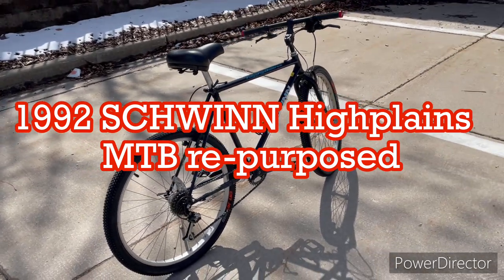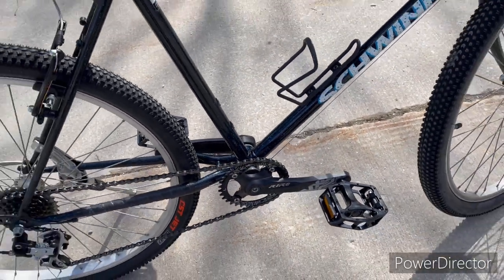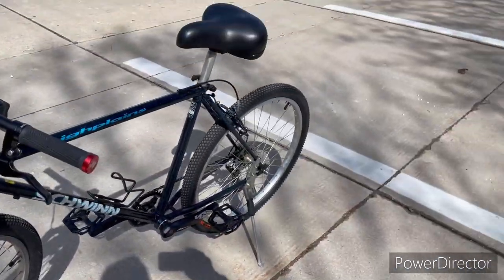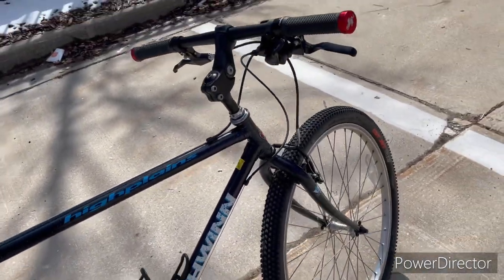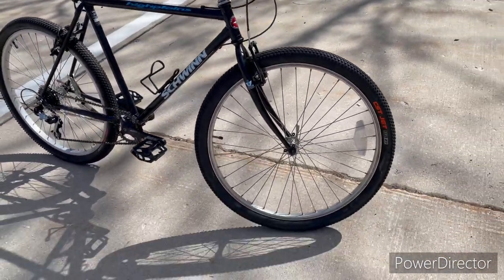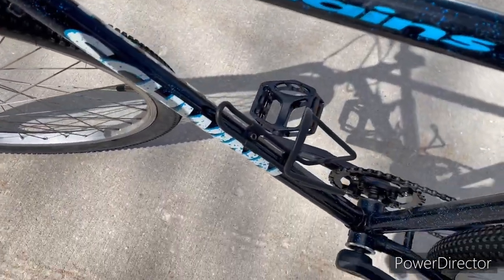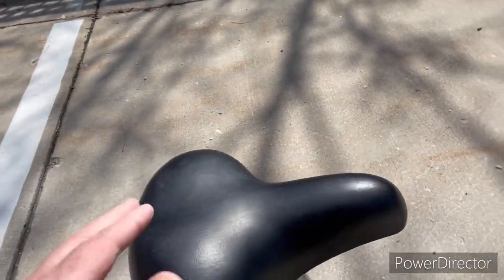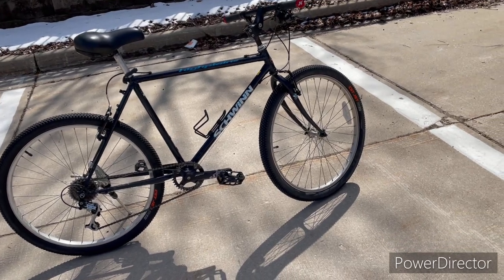1992 SCHWINN HIGHPLAINS RE-PURPOSED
Have a product you’d like reviewed. I specialize in Electric bikes, Radio controlled cars, quads, ukuleles and ?

Here we have a closer look at a bike frame that I built up recently. This one’s set up to be a really nice commuter. With gas prices at almost 4 dollars a gallon here in Southeast Wisconsin, a bicycle for the spring and summer months even in the fall is an excellent choice. Let’s see how this one turned out.